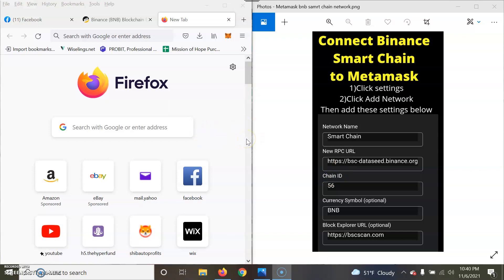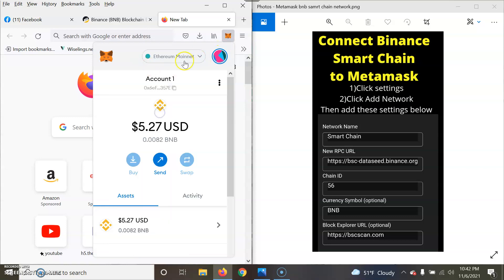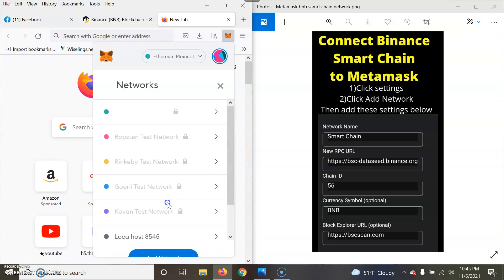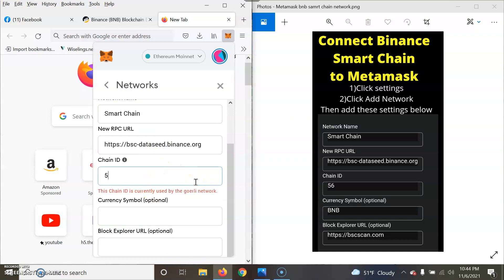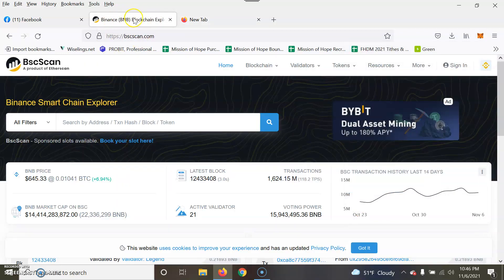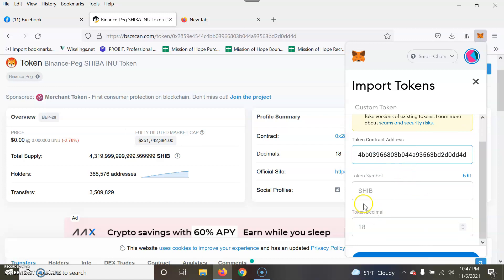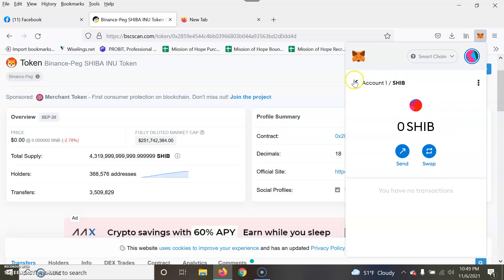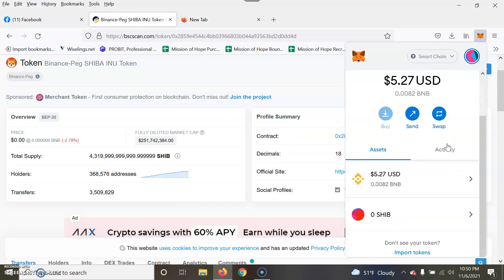Metamask how to Add BSC (Binance) Smartchain and Shiba Inu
here is Shiba Ina BSC Binance Blockchain official Contract address
0x2859e4544c4bb03966803b044a93563bd2d0dd4d

here is Smart Chain Network details
Network name
Smart Chain

Chain ID
56

Currency Symbol
BNB